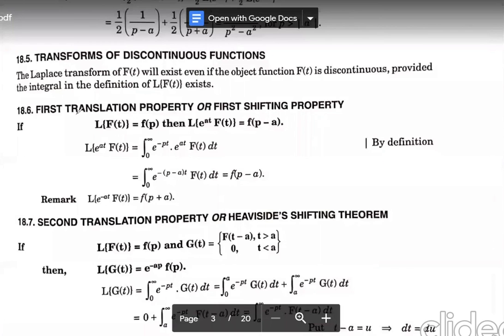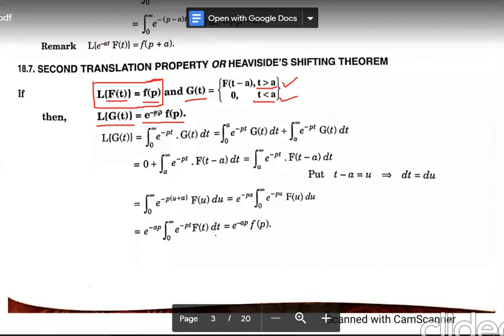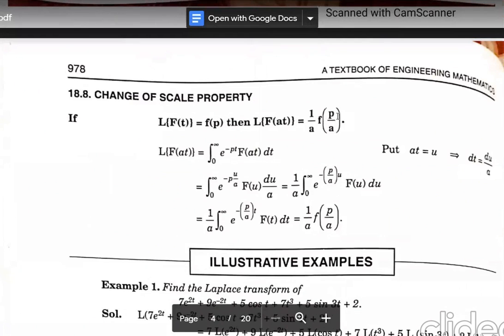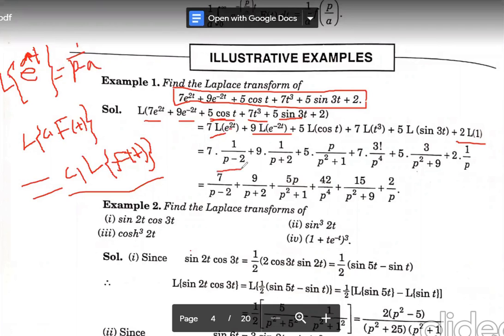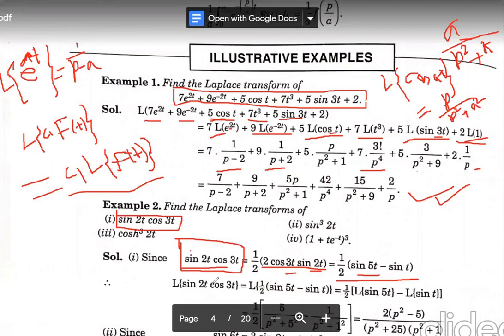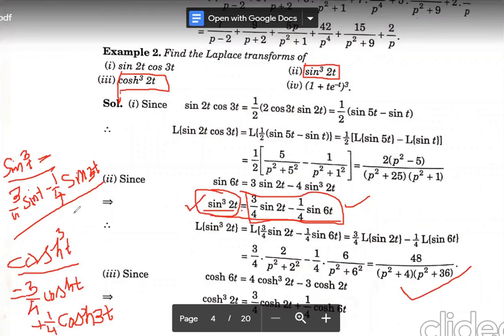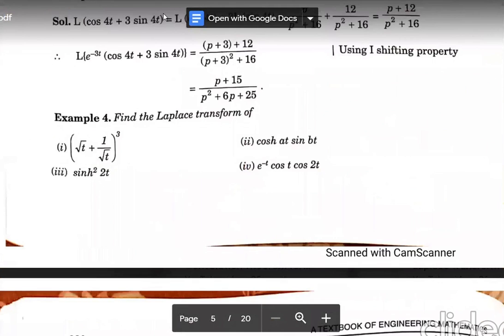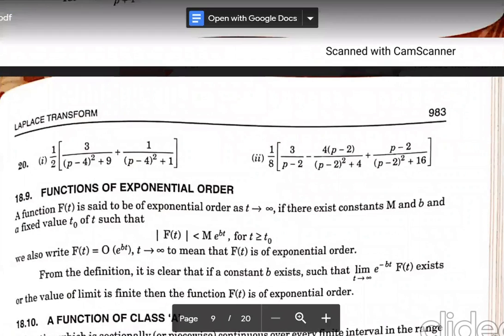Lec-2: LAPLACE TRANSFORM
In this video I have explained the different properties of Laplace Transform.